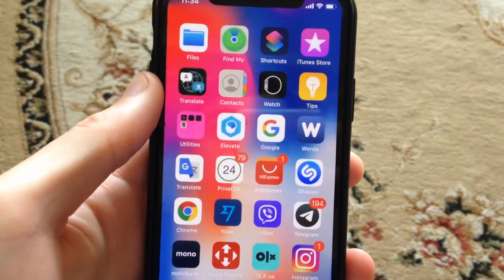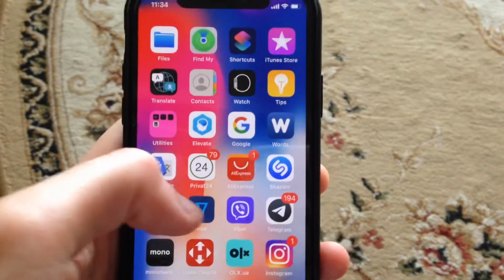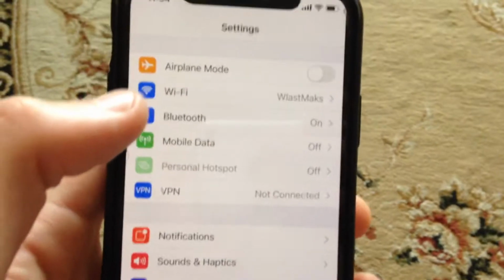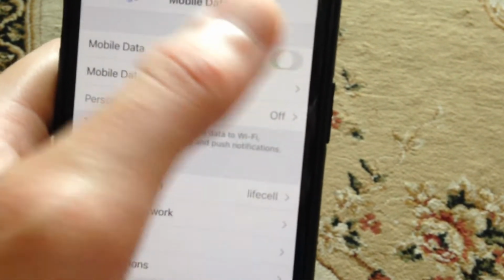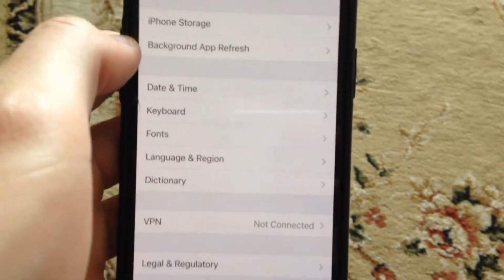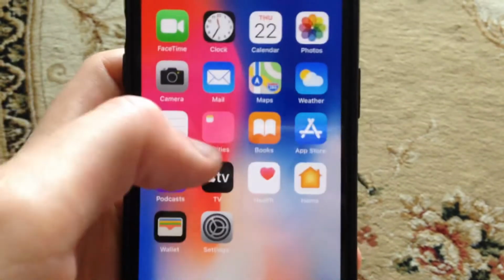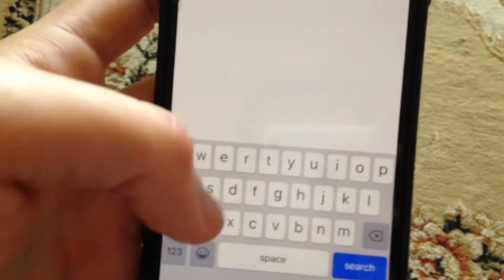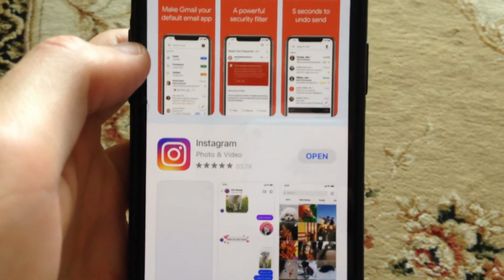Couldn’t Refresh Feed On Instagram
If you don’t know Couldn’t Refresh Feed On Instagram , this video is for you.